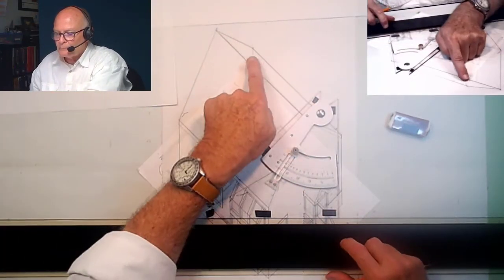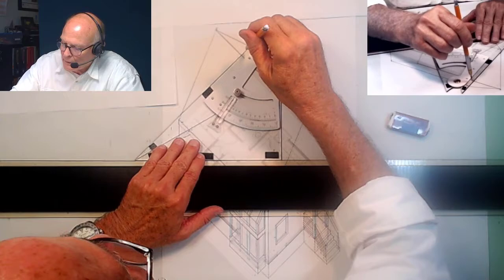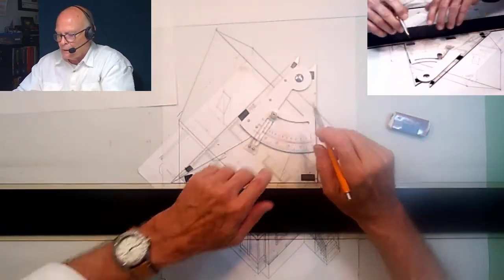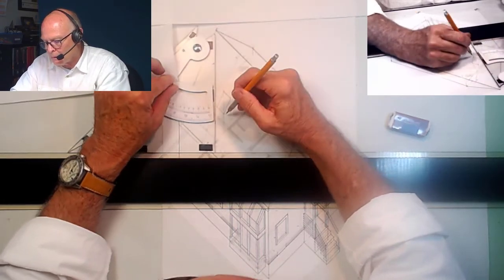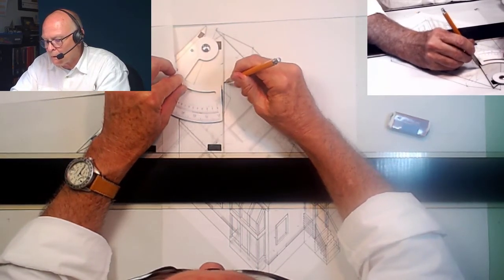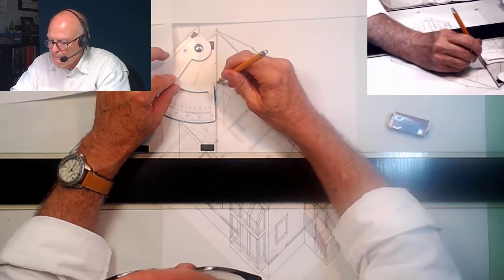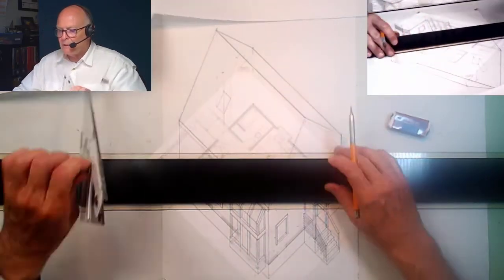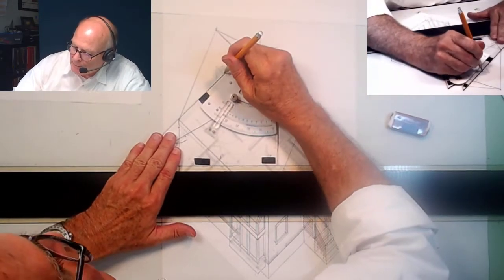ID 110 - MODULE #8: Paraline Drawings PT1 (Part 4)